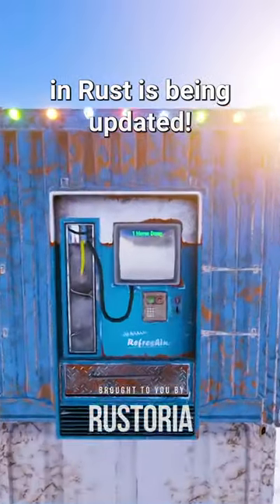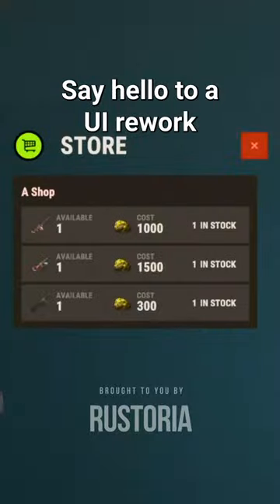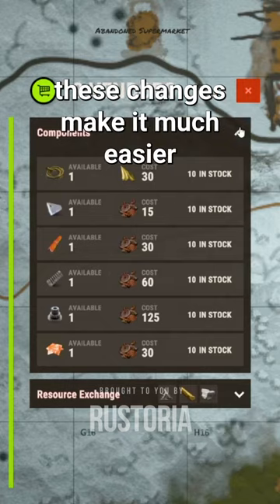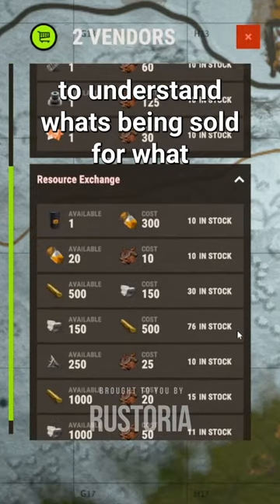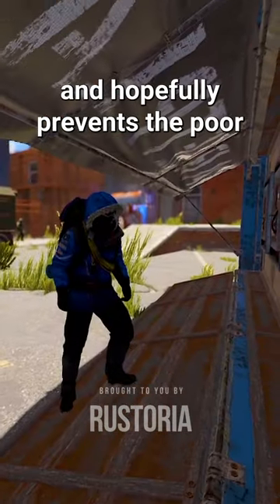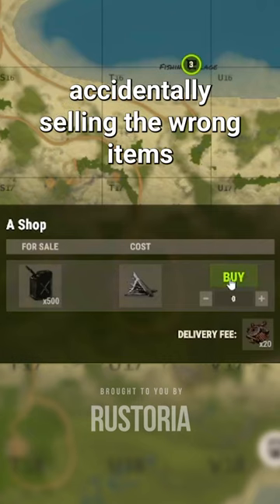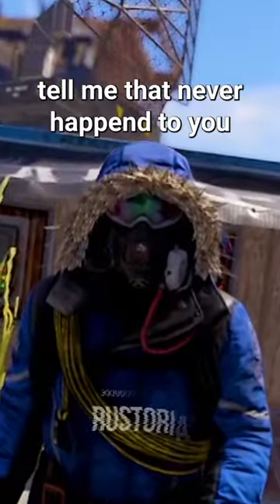New vending machine UI coming soon!